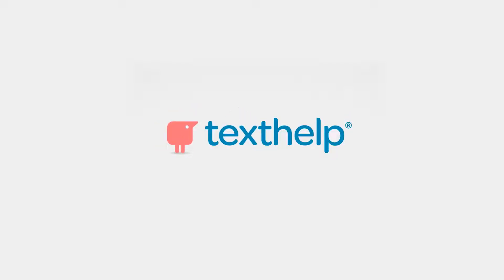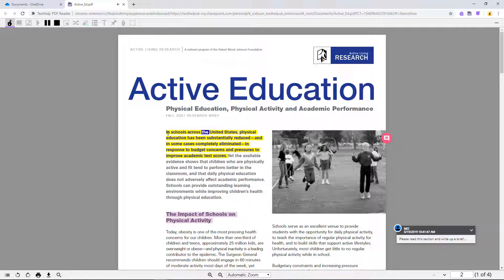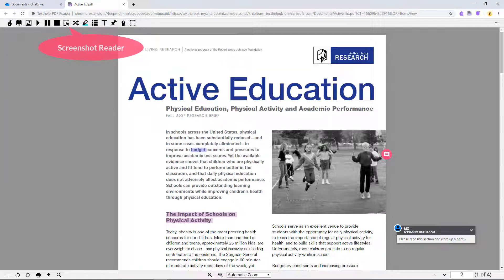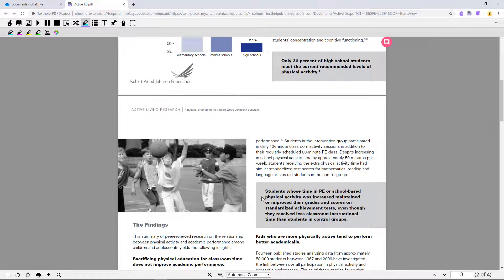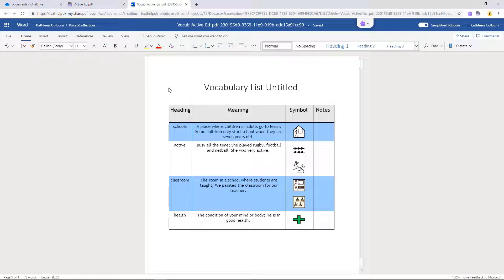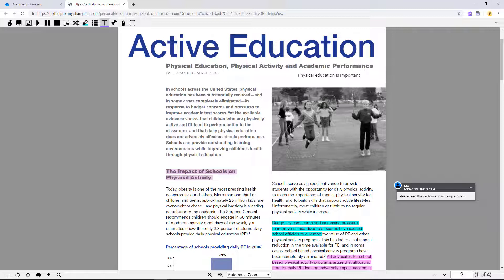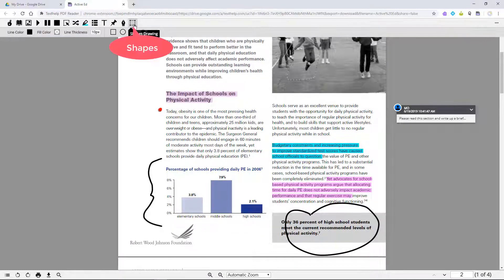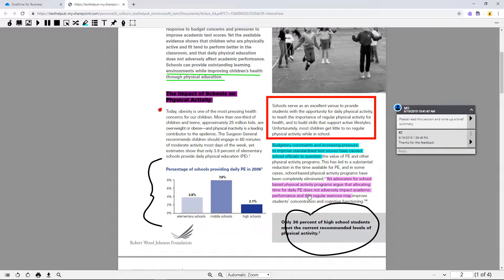Read&Write for Google Chrome™ - PDF Reader in Office 365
This video shows how to use the Read&Write PDF Reader in Office 365.